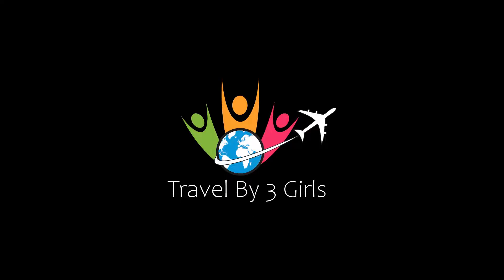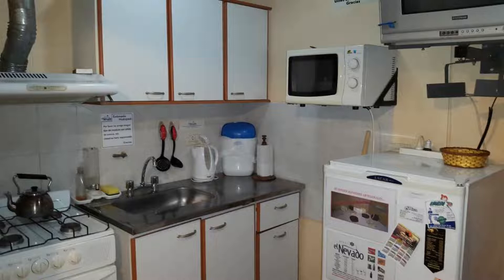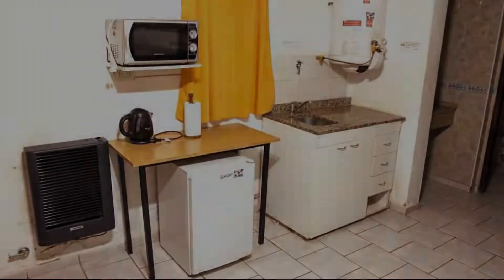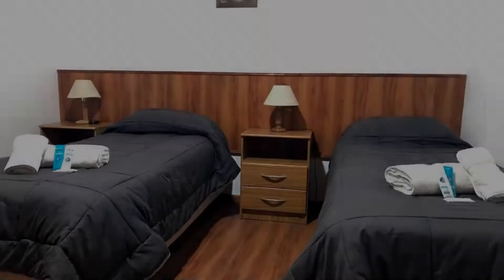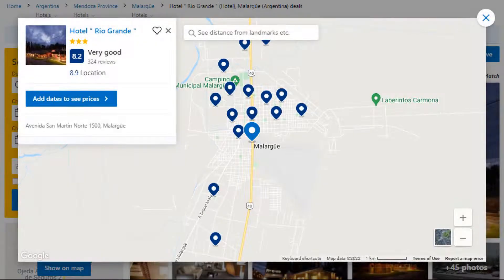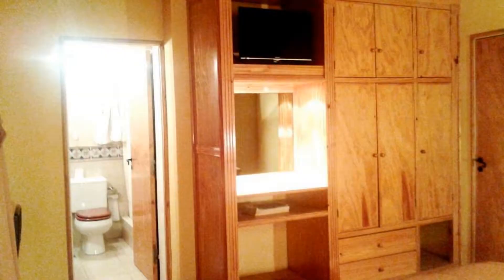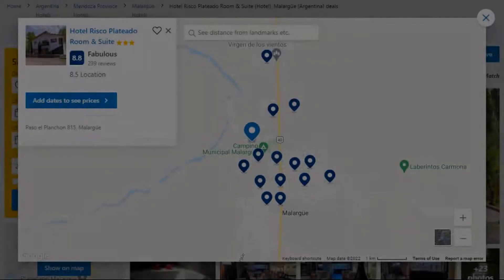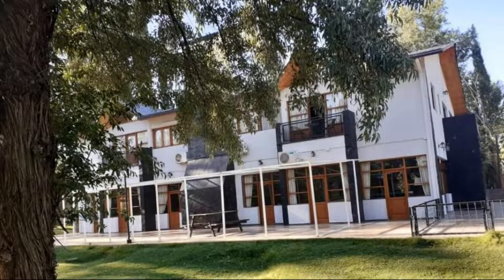Top 5 Recommended Hotels In Malargue | Best Hotels In Malargue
Queries Solved:
1) Top 5 Recommended Hotels In Malargue
2) Top 5 Hotels In Malargue
3) Top Five Hotels In Malargue
4) Top 5 Romantic Hotels In Malargue
5) 5 Best Hotels For Couples In Malargue
6) Hotels In Malargue
7) Best Hotels In Malargue
8) Top 5 Luxury Hotels In Malargue
9) Luxury Hotel In Malargue
10) Luxury Hotels In Malargue
11) Luxury Stay In Malargue
12) Top 5 4 Star Hotel In Malargue
13) Best 4 Star Hotel In Malargue
14) 4 Star Hotel In Malargue

Track Title: Subway Dreams
Artist: Dan Henig